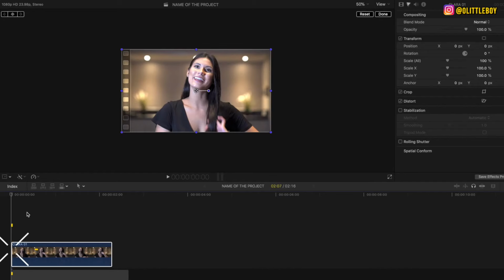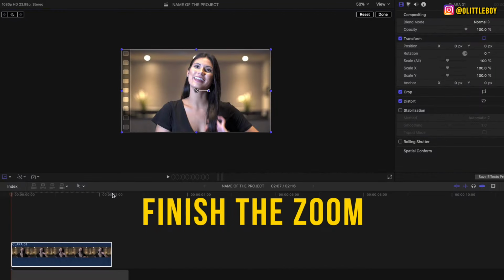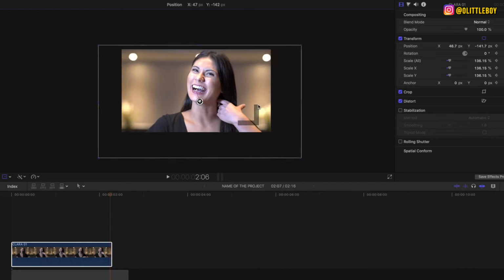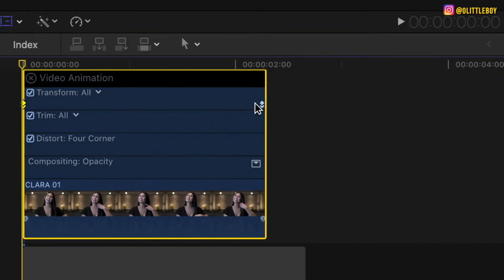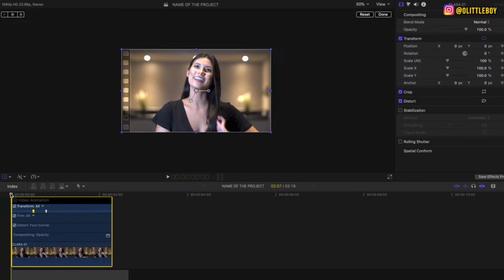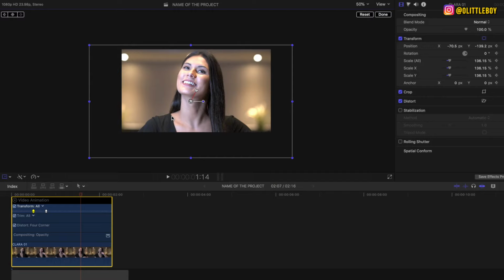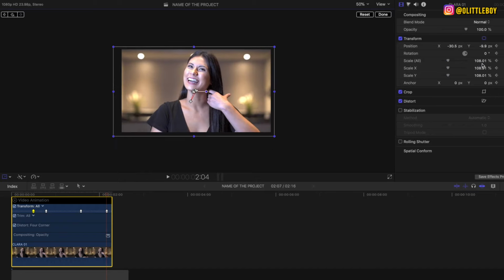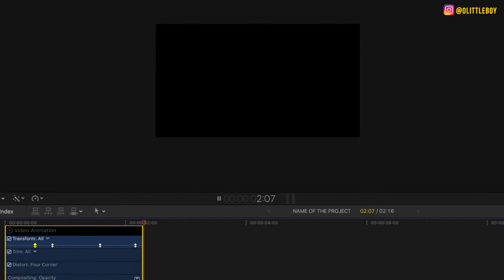How to Zoom In and Out - Final Cut Pro X Tutorial